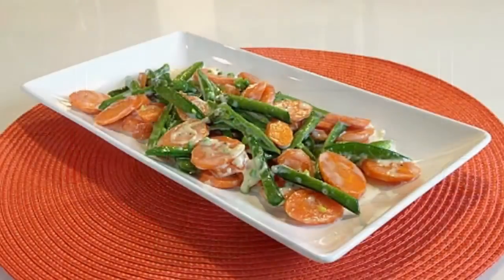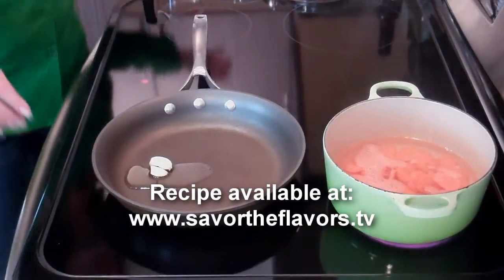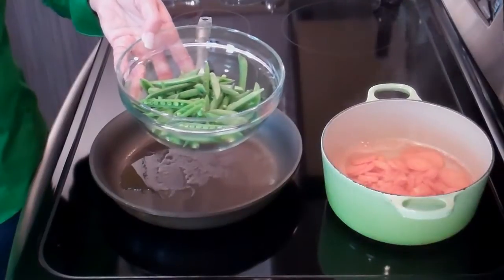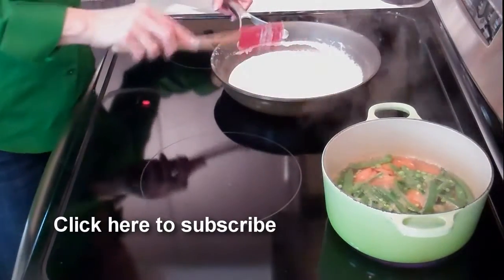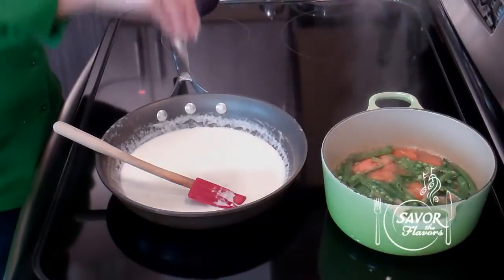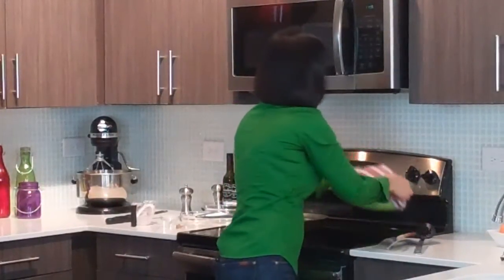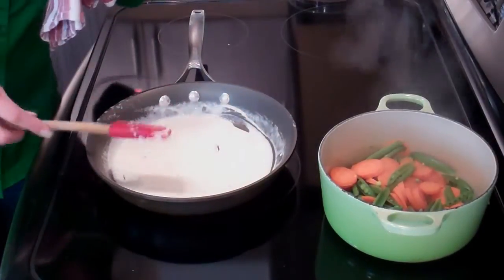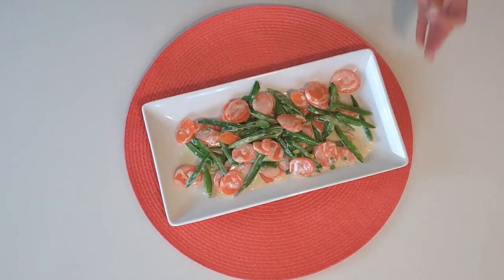Sugar Snap Peas and Carrots - Savor the Flavors - Brittany Allyn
Savor the Flavors host Brittany Allyn shares a new twist on a classic vegetable combination with her Sugar Snap Peas and Carrots Alfredo.

Enjoy the Savor the Flavors channel. Now on ROKU!